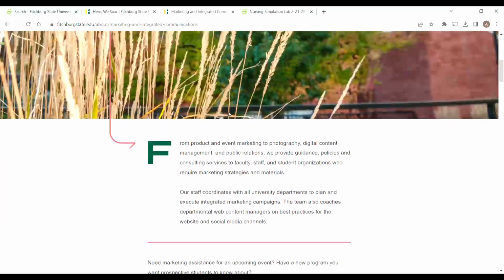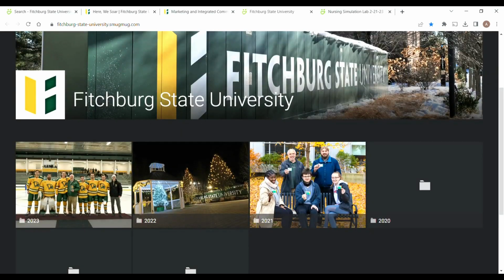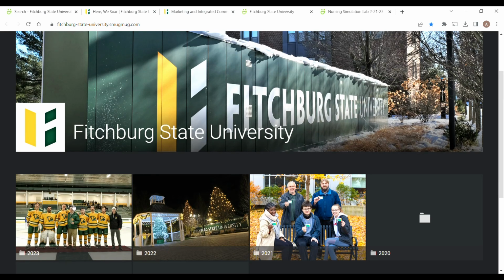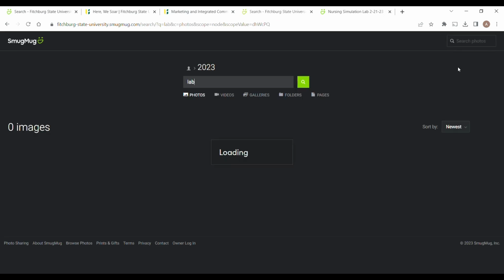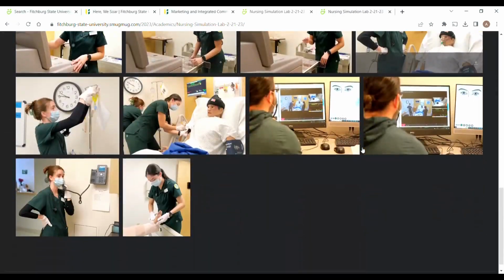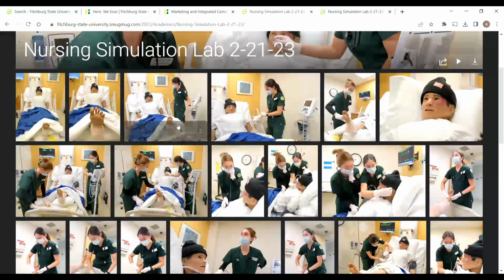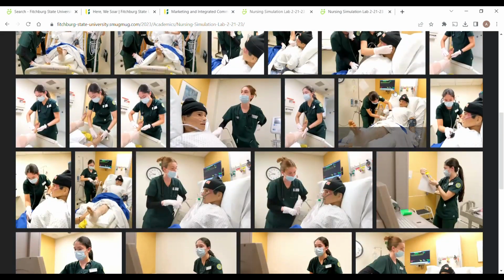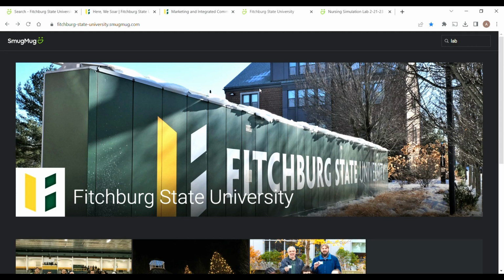Introduction & How to Use SmugMug - Fitchburg State University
Introduction & How to Use Fitchburg State University's SmugMug asset management platform.